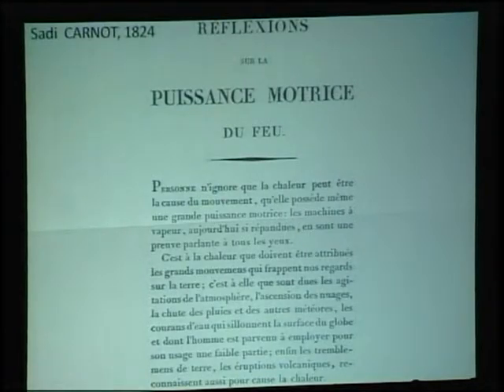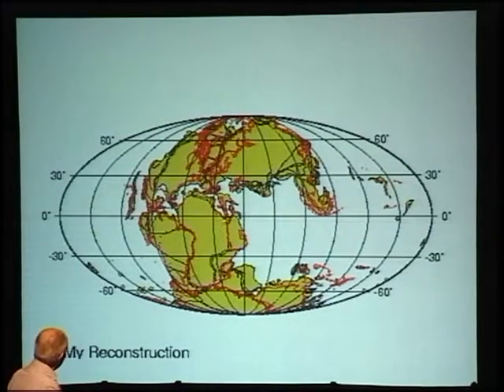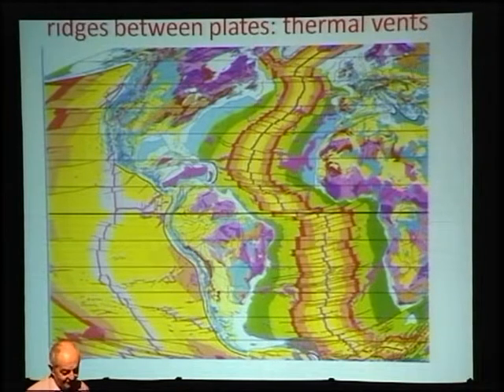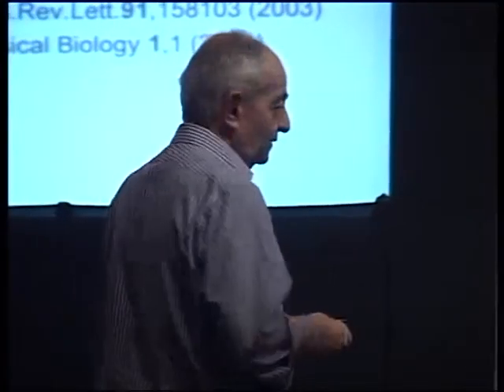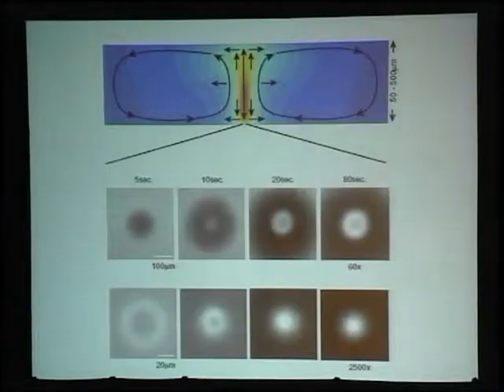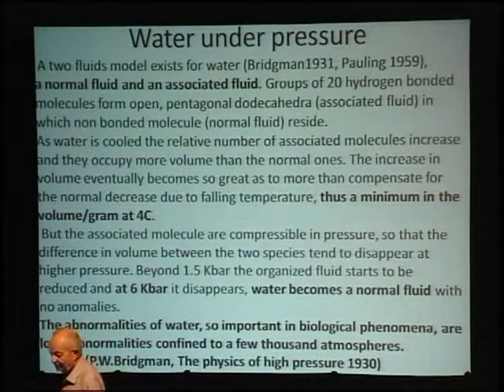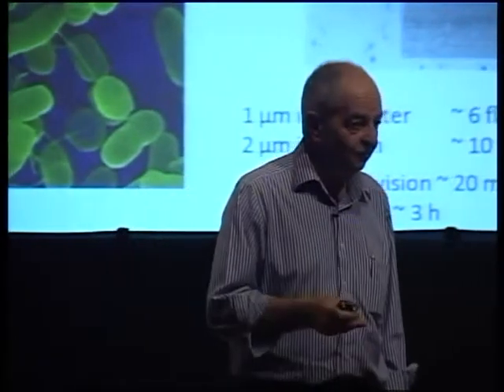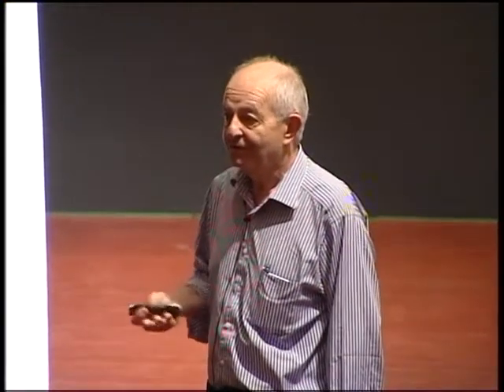The Origin of Life - from geophysics to biology - Albert Libchaber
Speaker : Albert Libchaber ( The Rockefeller University )
Date and Time : 30 Dec 2009, 05:30 PM
Venue : J. N. Tata Auditorium, IISc, Bangalore

One of the deepest and most controversial questions of our time is that of the origin of life. In this public lecture a hypothesis is presented, according to which the temperature gradients existing in the earth - which led to plate tectonics and the formation of undersea thermal vents - also led to the evolution of life around these vents. Movies will be shown of experiments, in which all stages of this scenario are justified: how thermal gradients led to plate tectonics, to DNA amplification in thermal vents, to polymerisation of peptides at high pressure, and to the organization of bacteria. This mixture of physics, chemistry, and biology illustrates how life can originate without the intervention of the sun, driven only by geophysical thermal gradients.